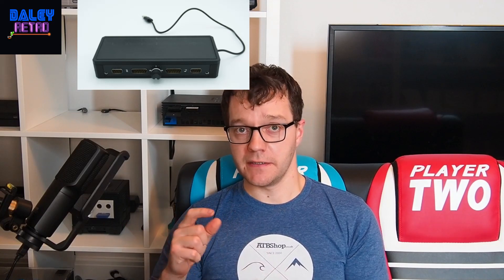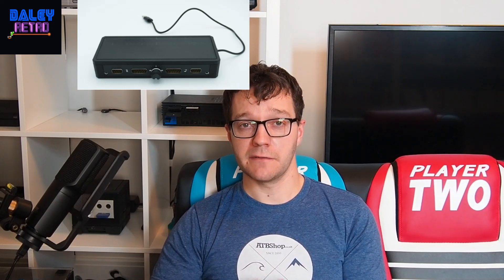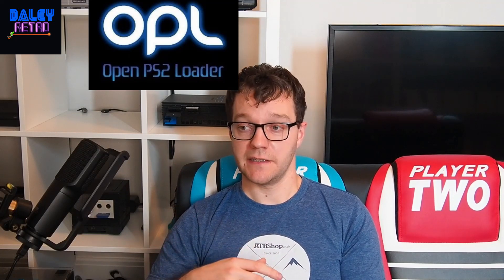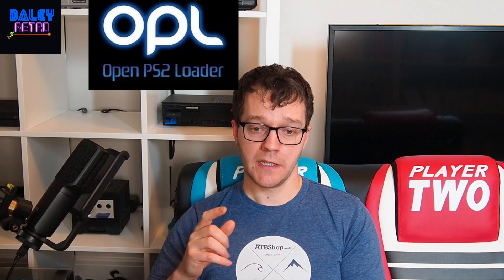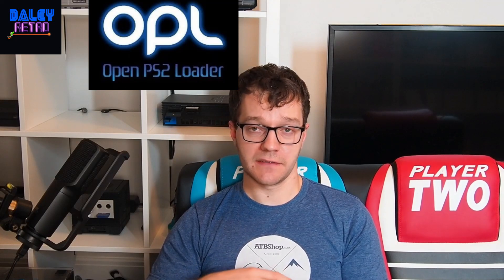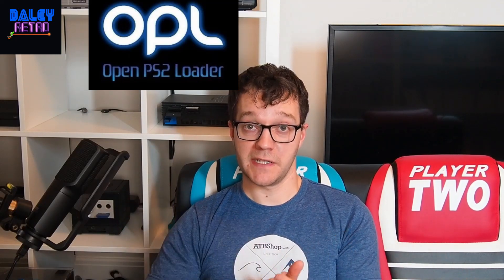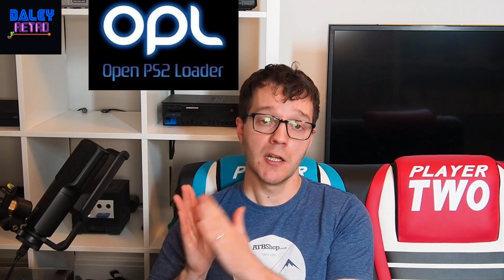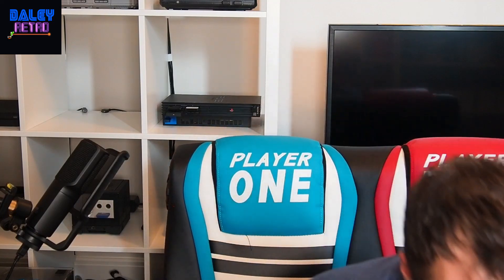Retro Gaming News & Additions #15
Two pieces of Retro Gaming related news & Games Room additions from the past month!